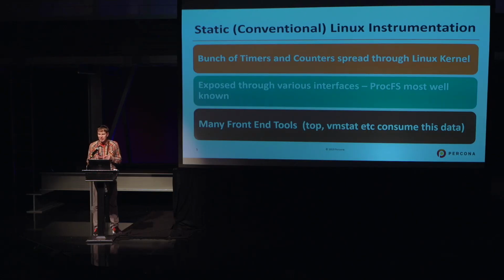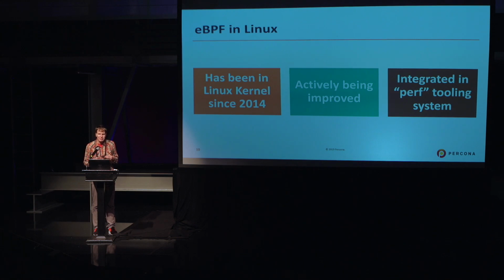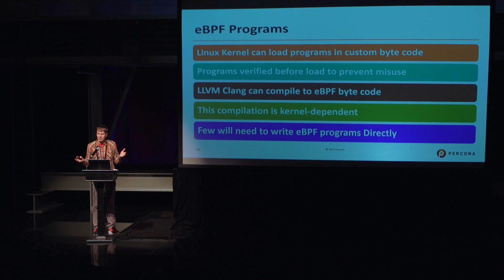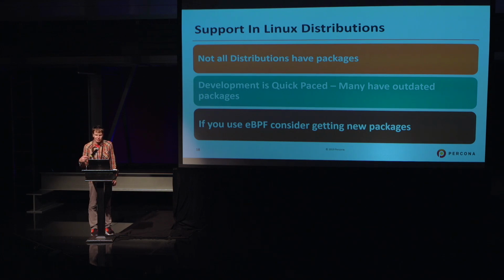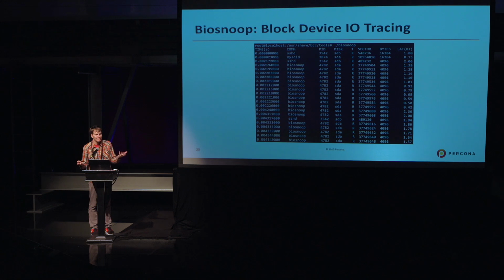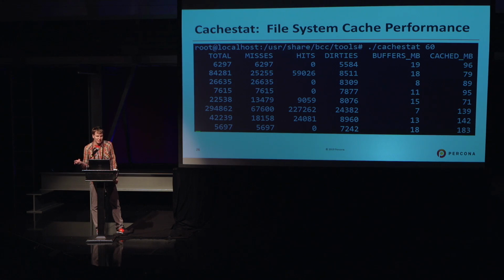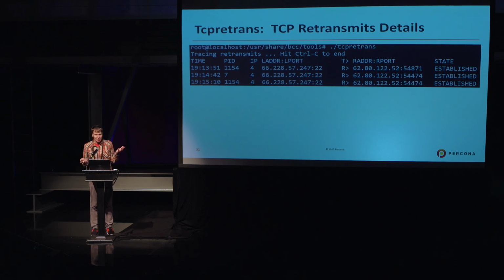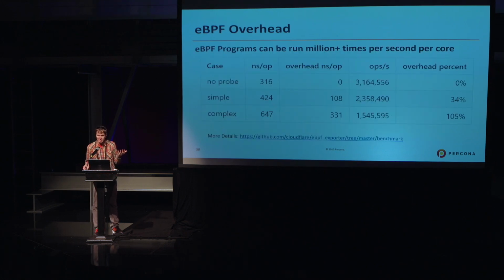Monitorama BAL 2019 - Using eBPF for Linux Performance Analyses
Peter Zaitsev's session from Monitorama BAL 2019.